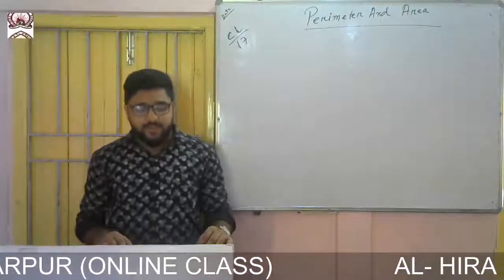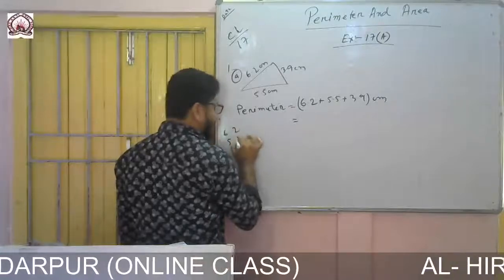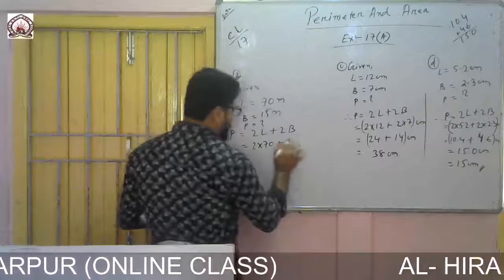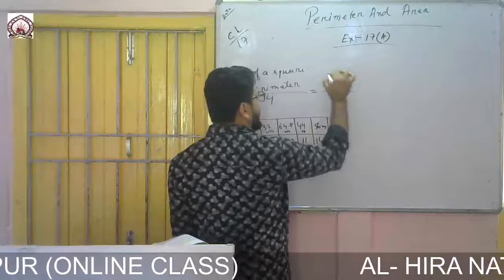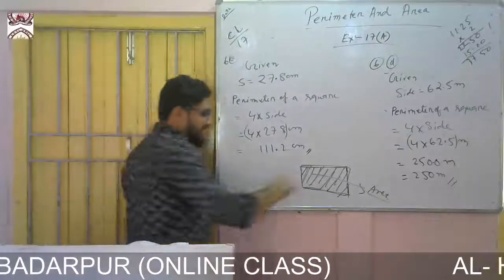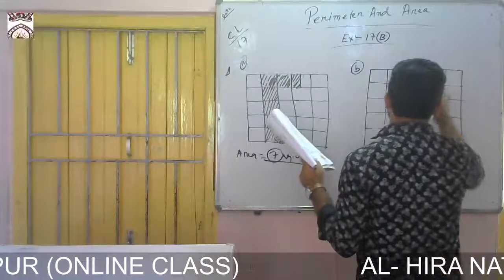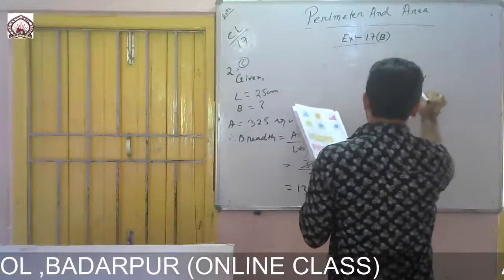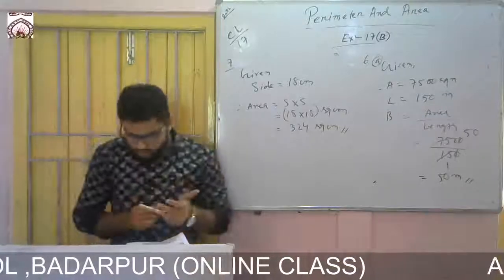Maths, Chapter - 17 (1st part) of Class - V